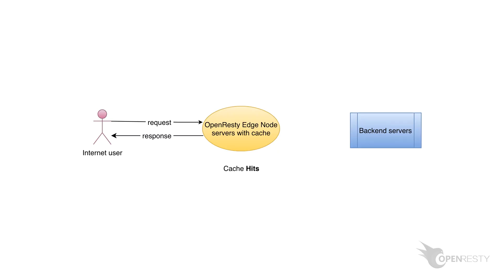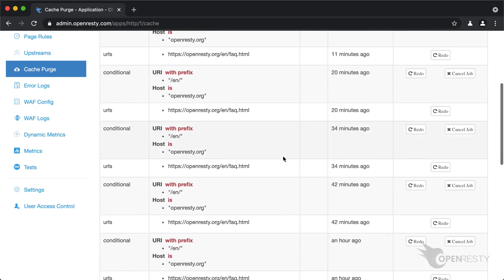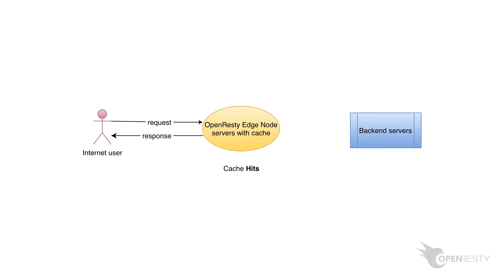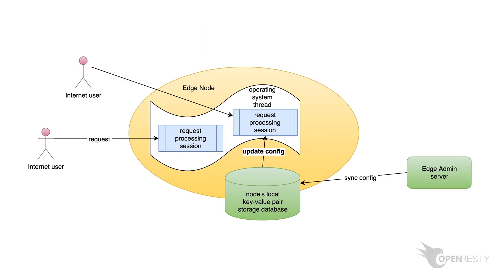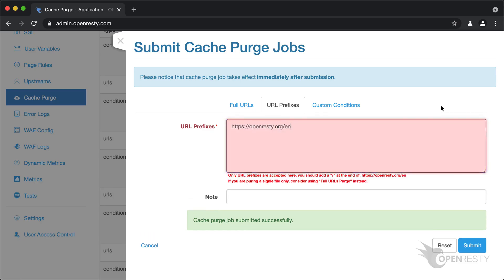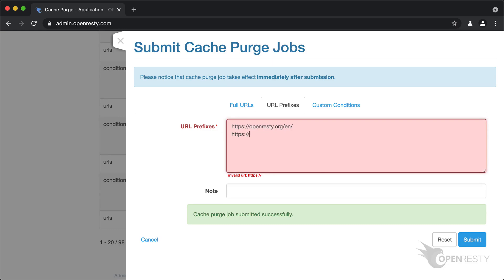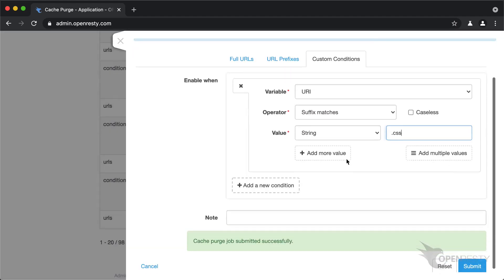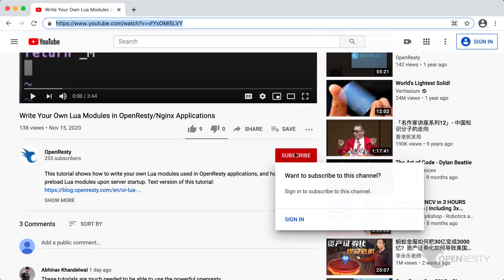Purge HTTP Cache in OpenResty Edge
This tutorial demonstrates how to purge OpenResty Edge's HTTP cache in real time. Text version of this tutorial

OpenResty Edge is our all-in-one gateway software for microservices and distributed traffic architectures. It combines traffic management, private CDN construction, API gateway, security, and more to help you easily build, manage, and protect modern applications. OpenResty Edge delivers industry-leading performance and scalability to meet the demanding needs of high concurrency, high load scenarios. It supports scheduling containerized application traffic such as K8s and manages massive domains, making it easy to meet the needs of large websites and complex applications.

0:00 Create a cache purge job for the sample application
1:22 Verify the cache status
2:16 Try purging by URL prefixes
3:12 Custom purge conditions